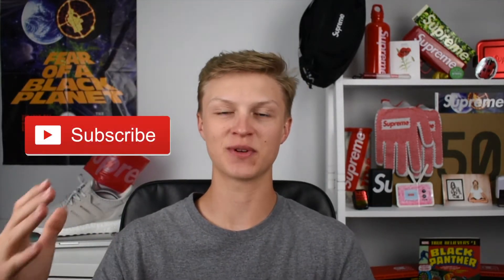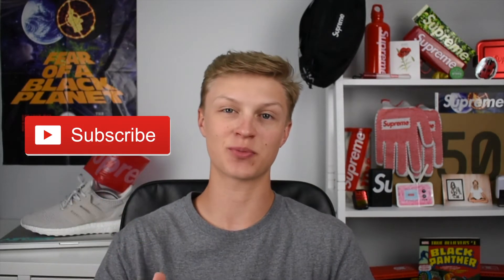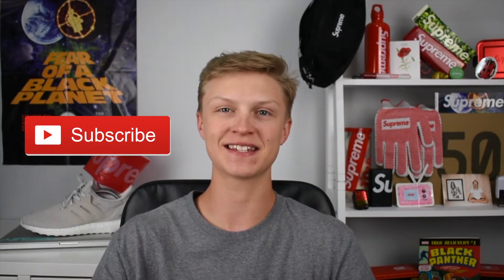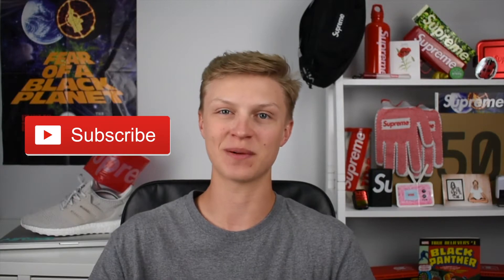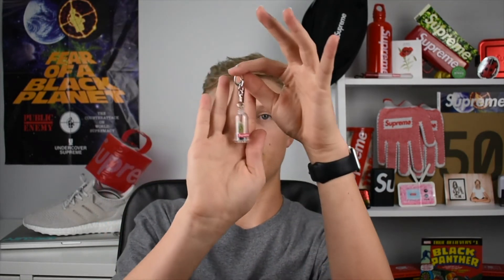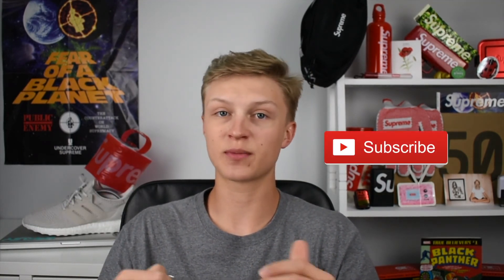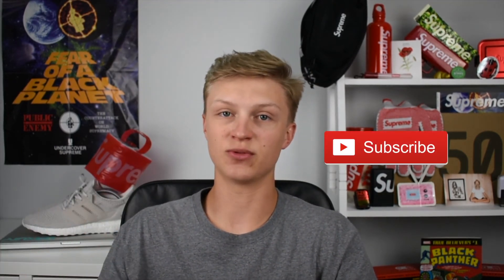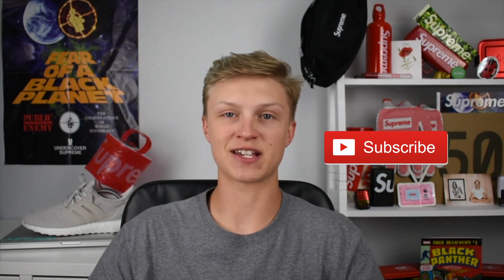Supreme Cactus Keychain Unboxing!!! A REAL CACTUS INSIDE OF A KEYCHAIN!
Today I unbox a package from Supreme Week 8! The Supreme Cactus Keychain is in. ITS REAL!